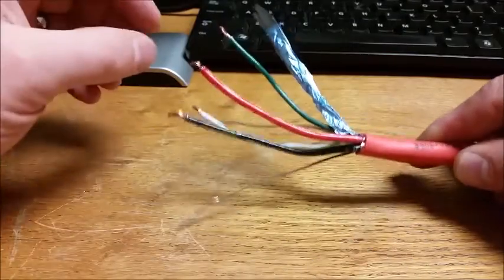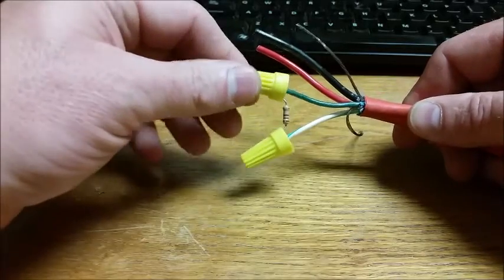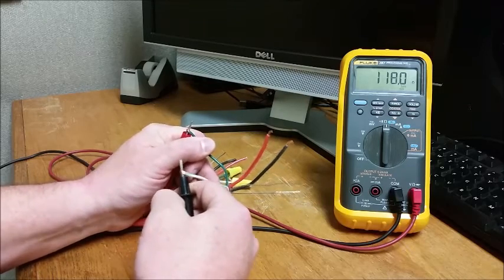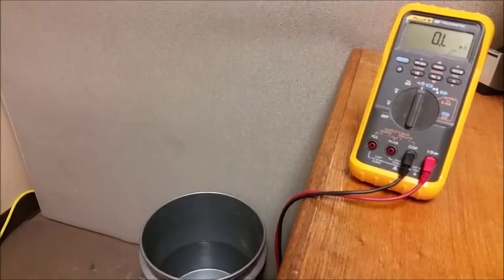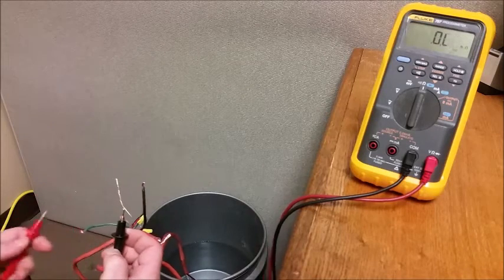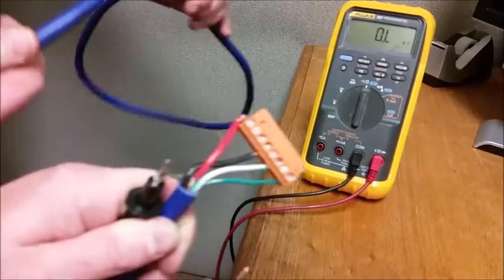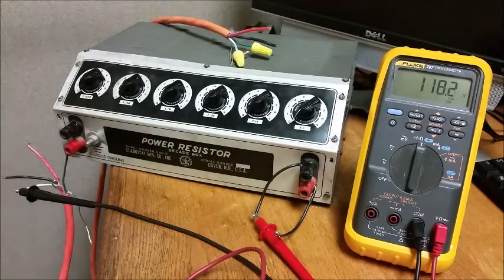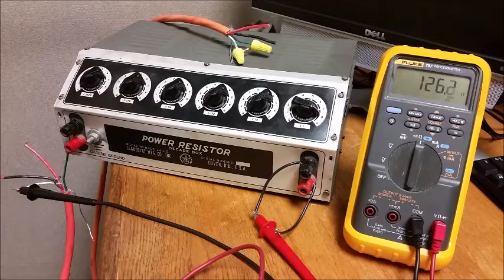Don't Get Stumped - Cable Problems (full training) #1 - thePLCtech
In this video, we demonstrate how to effectively use a multimeter to troubleshoot communication and signal cables. These techniques can be applied to almost any type of cable, ensuring you have the skills to diagnose and resolve common issues.

000 Cable Intro
0:51 Use a Resistor
3:14 AWG Chart
3:39 Other Conductor Problems
4:44 Simulated Water Ground or Corrosion
8:04 Damaged Cable
9:27 Advanced Resistance Testing
12:04 Recap